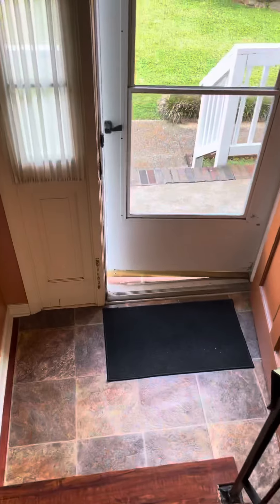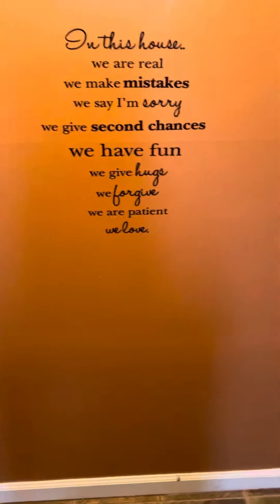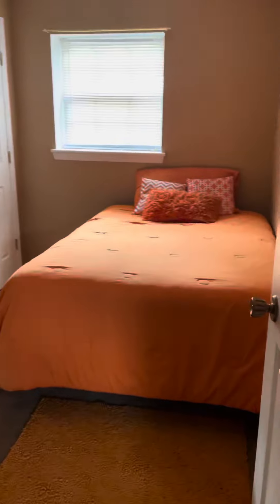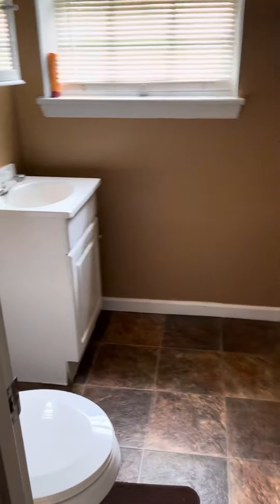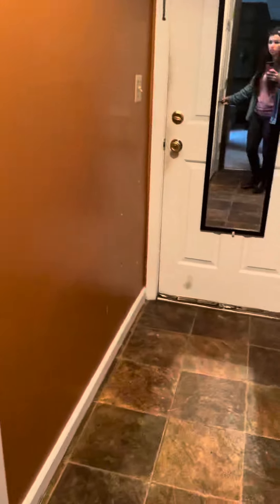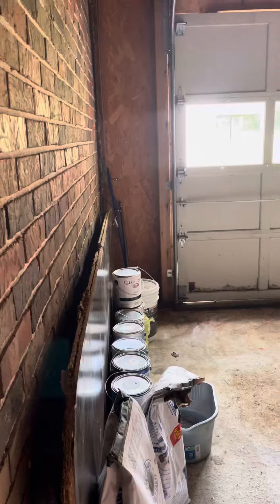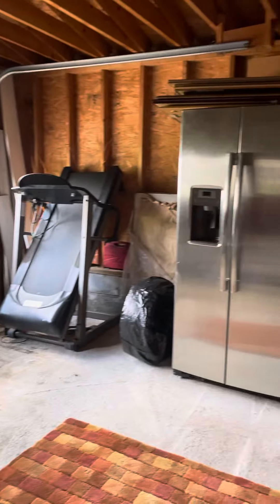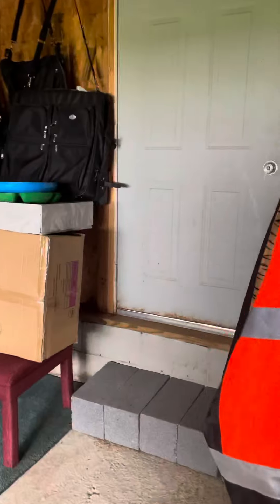Mill Stream Inside 2